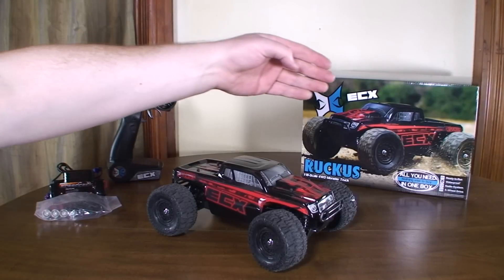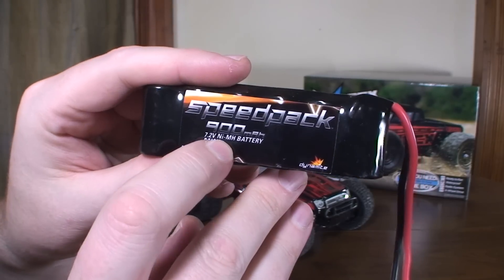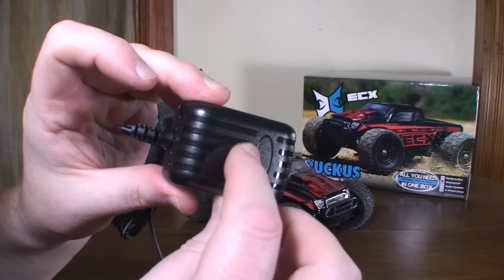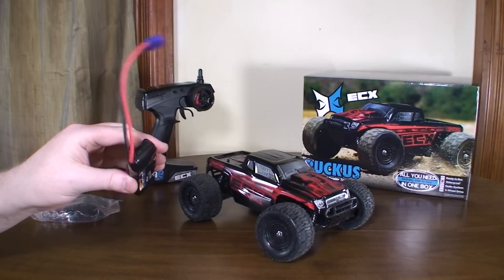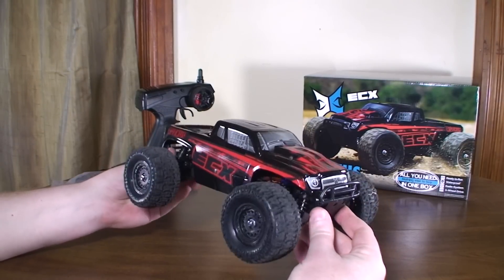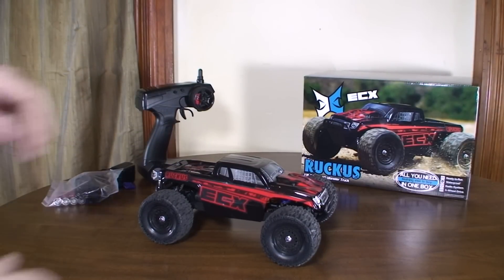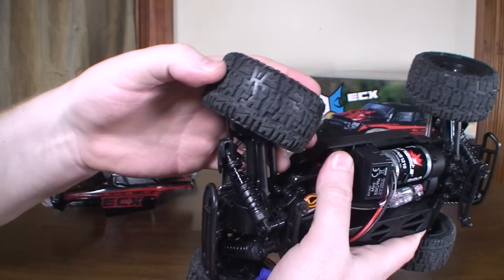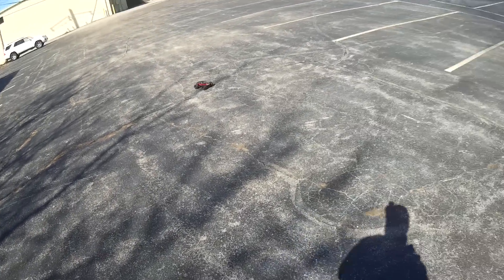ECX - Ruckus 1:18 Scale - Review and Run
The Ruckus seems to be a durable little 4WD monster truck, but it's a bit slow.

-Flyin' Ryan